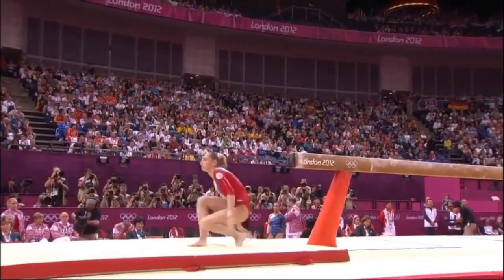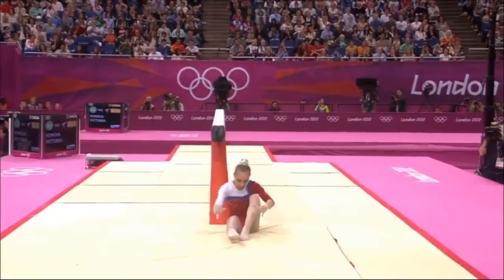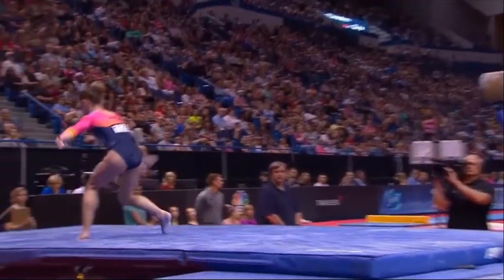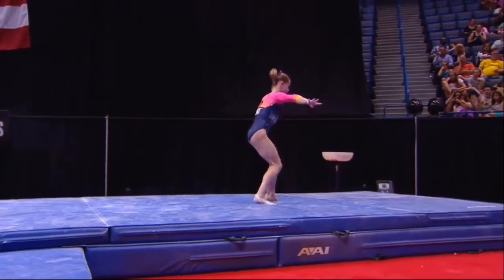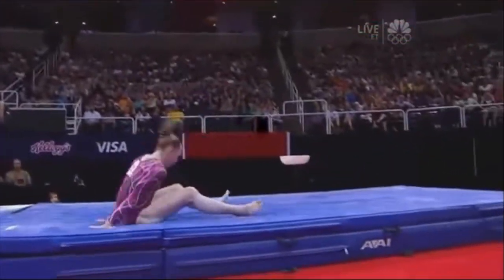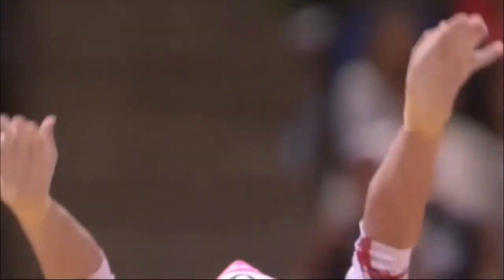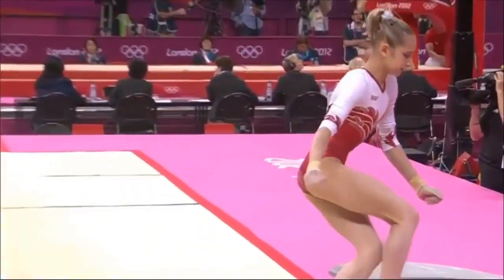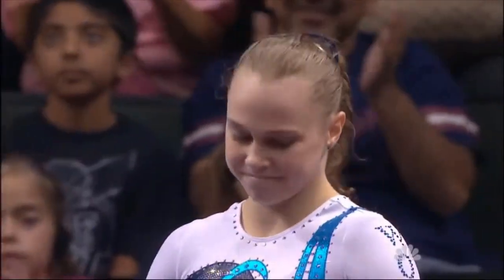Unsuccessful (or Almost) Patterson Beam Dismount Attempts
Double Arabian

Gymnasts Included:
Carly Patterson
Rebecca Bross
Viktoria Komova
Ragan Smith